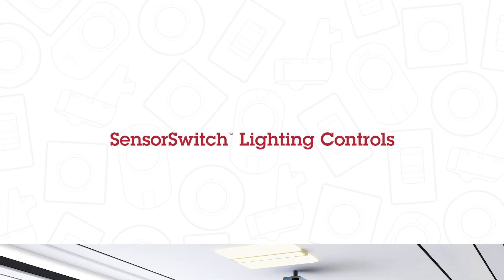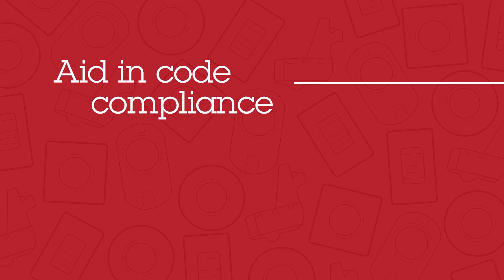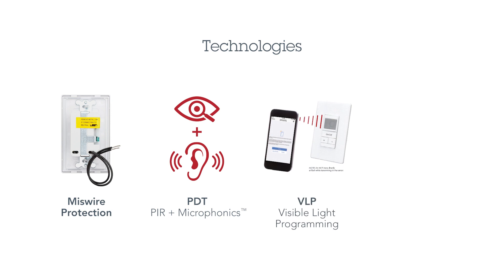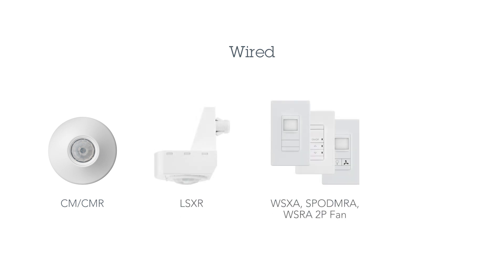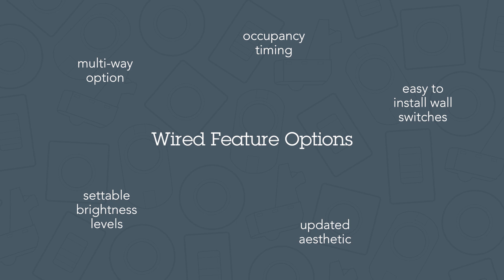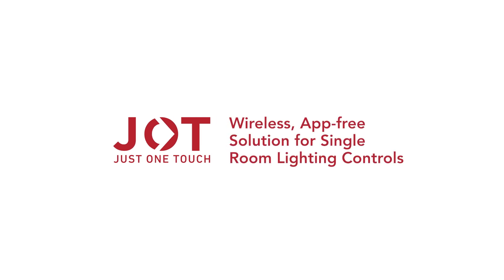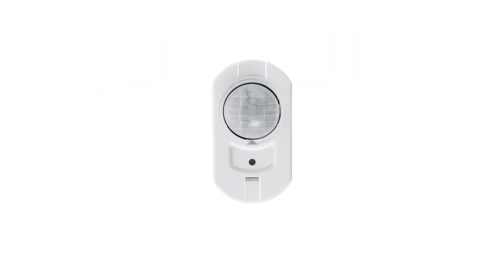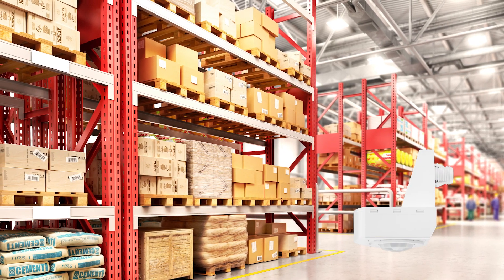SensorSwitch™ - Who We Are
Learn more about what SensorSwitch has to offer! Our innovative wired and wireless technologies are designed to meet the needs of your application, while cost-effectively delivering energy efficiency and convenience.